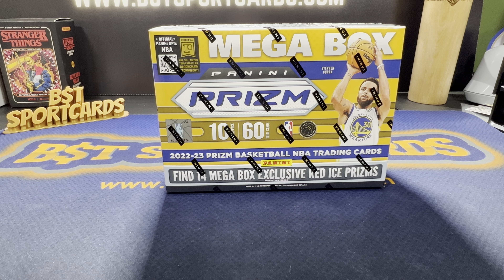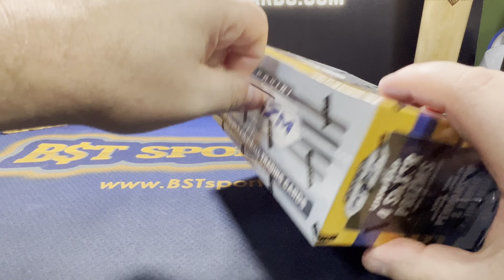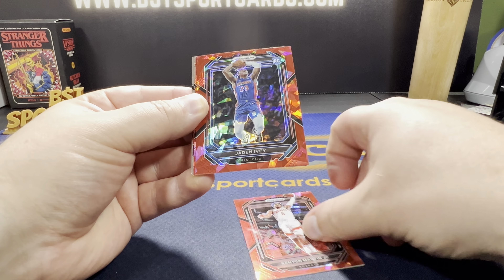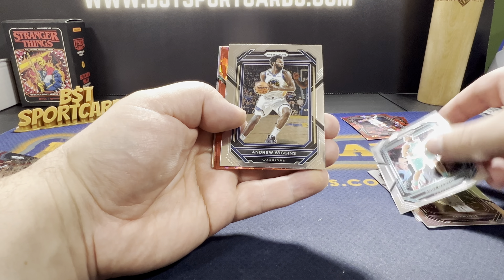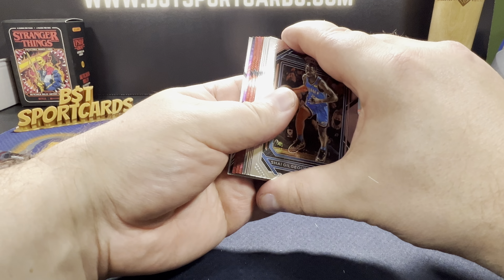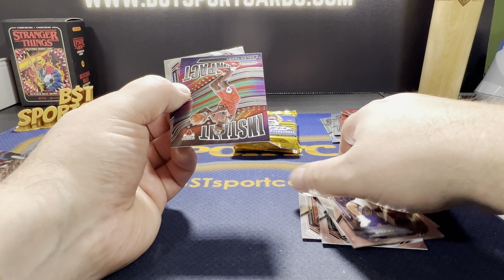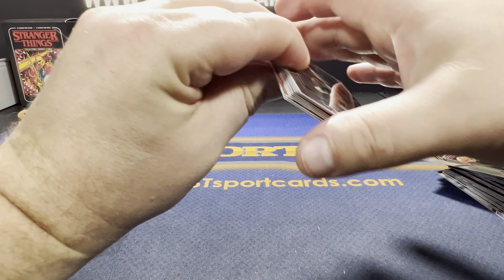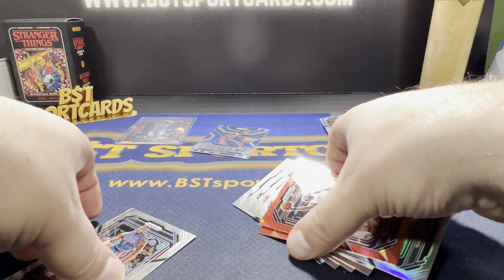🏀2022-23 Panini NBA Prizm Mega Box rip.... worth it?🏀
Target has 2022-23 Panini NBA Prizm Basketball Trading Card Mega Box's for sale on their site for $59.99 before tax. Do you think it is worth that price point? Take a look at what we pulled.

Sell your sports cards with no final selling fees for free for 6 months!

Use code: BST6FREE for  now 6 months of selling with no final selling fees ever! 🔥🔥🔥